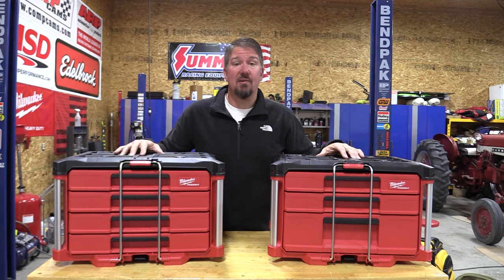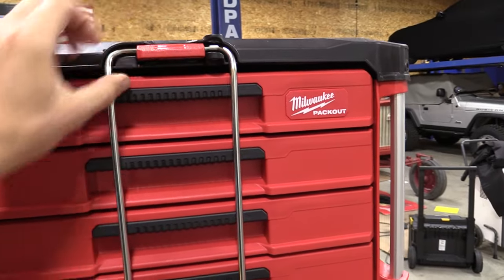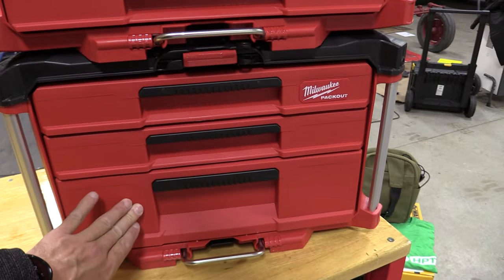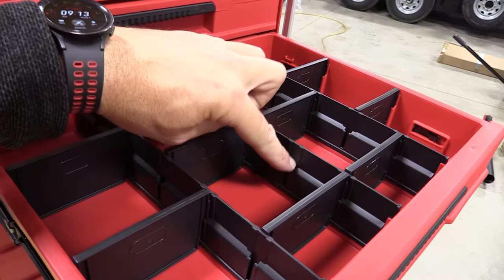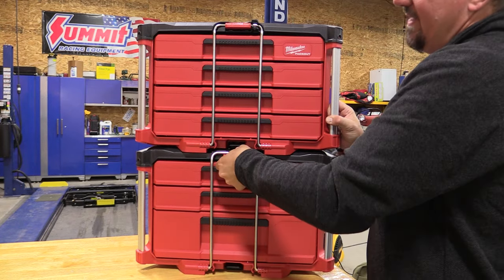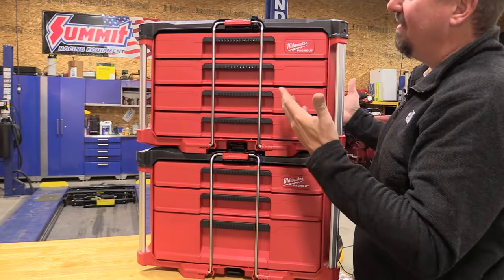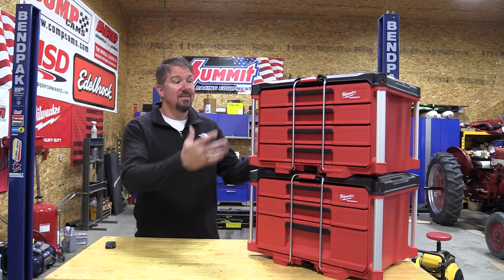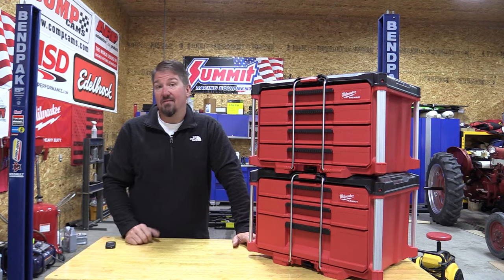Milwaukee PACKOUT 3-Drawer & 4-Drawer Tool Box Review 48-22-8447 48-22-8444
DEAL! - Milwaukee PACKOUT Drawers Tool Box Bundle
The Milwaukee PACKOUT 3-Drawer & 4-Drawer Tool Box has a 50lbs weight capacity and a locking security bar to padlock the drawers closed keeping them securely shut during transport.

The toolboxes provide customized storage solutions for the organization of tools and accessories.

The Milwaukee PACKOUT toolbox with drawers is constructed with impact-resistant polymers, all-metal ball-bearing slides, and metal-reinforced corners for ultimate job site durability.

The Tool Box has Quick-Adjust Dividers to customize the drawer layout (Includes 1 set of dividers).